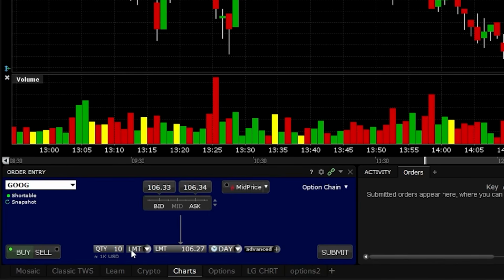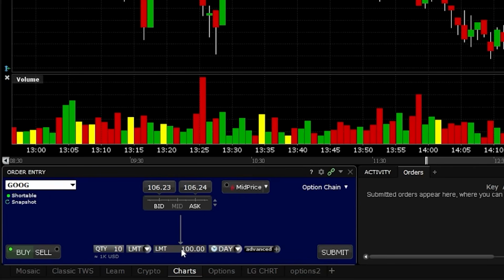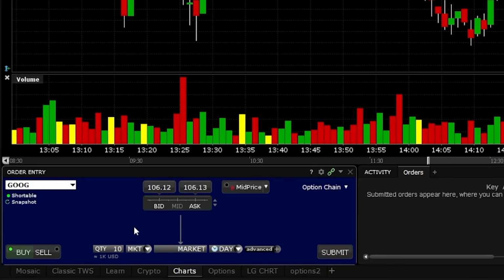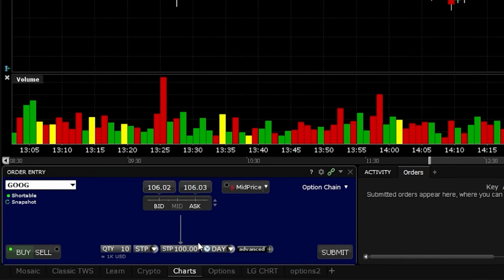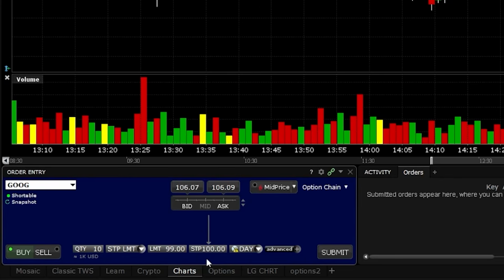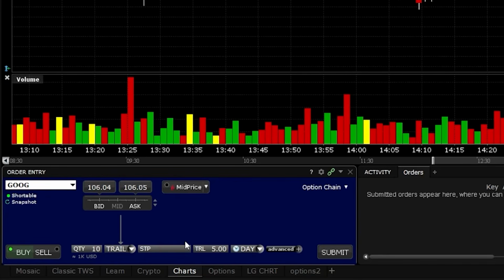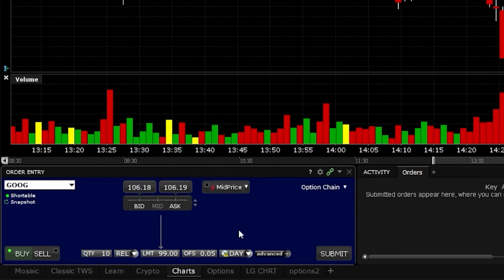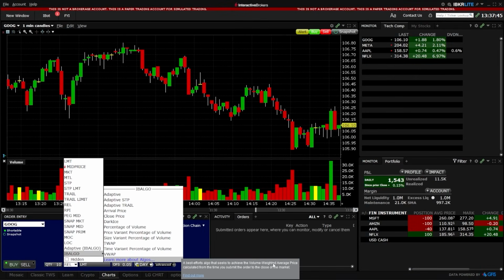Interactive Brokers Order Types Explained (Market, Limit, Stop, Trailing Stop, Etc..)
Today we'll be doing a quick video covering all of the different order types available at Interactive Brokers and how they can be used. This includes market, limit, stop, and trailing stop orders.

Limit order: A limit order is an order to buy or sell a security at a specific price or better. A buy limit order can only be executed at the limit price or lower, and a sell limit order can only be executed at the limit price or higher.

Market order: A market order is an order to buy or sell a security immediately. This type of order guarantees that the order will be executed, but does not guarantee the execution price.

Stop order: A stop order, also referred to as a stop-loss order is an order to buy or sell a stock once the price of the stock reaches the specified price, known as the stop price. When the stop price is reached, a stop order becomes a market order.

Stop limit order: A stop-limit order is a trade tool that traders use to mitigate risks when buying and selling stocks. A stop-limit order is implemented when the price of stocks reaches a specified point.

Trailing stop order: A trailing stop order is a conditional order that uses a trailing amount, rather than a specifically stated stop price, to determine when to submit a market order. The trailing amount, designated in either points or percentages, then follows (or "trails") a stock's price as it moves up (for sell orders) or down (for buy orders).

Timestamps
0:00 Intro
0:57 Limit order
2:26 Market order
3:13 Stop market order
5:14 Stop limit order
6:41 Trailing stop order
7:59 Snap mid order
9:11 Relative (rel) order
10:07 Algo orders
10:48 Outro